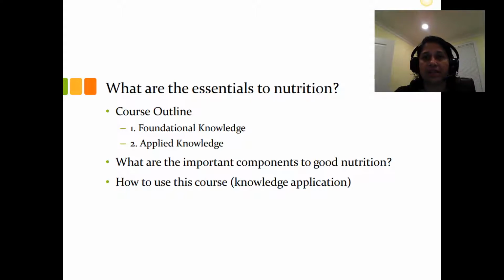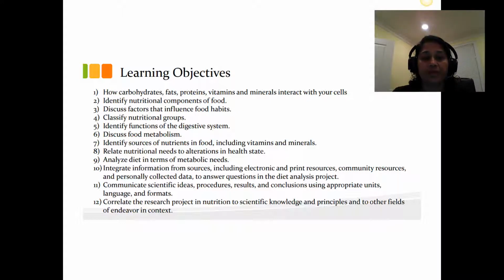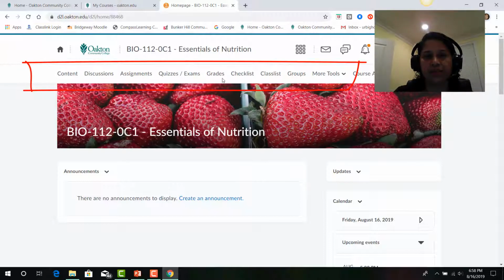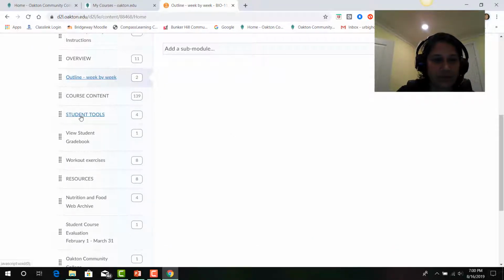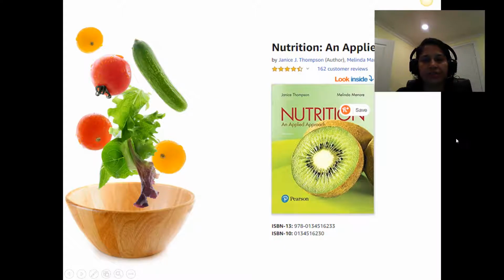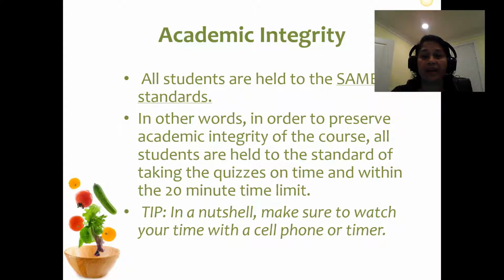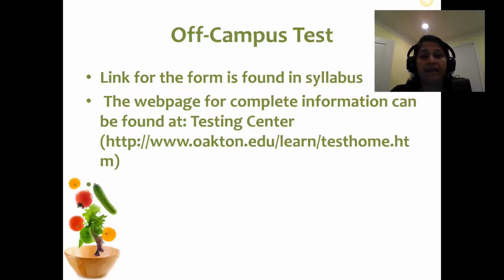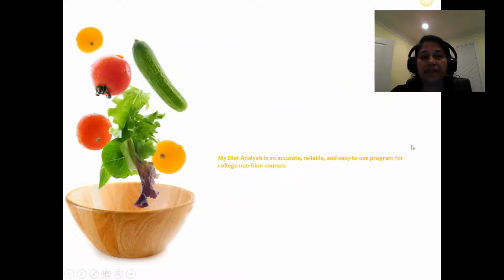Overview BIO 112 Essentials of Nutrition 1 Direction s